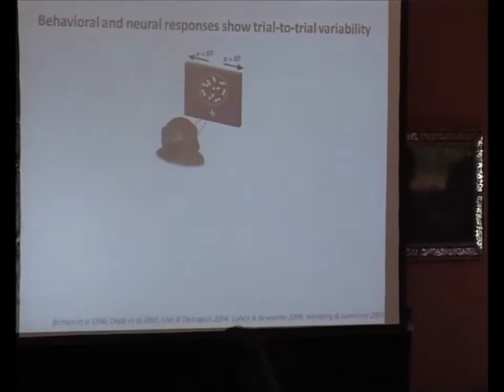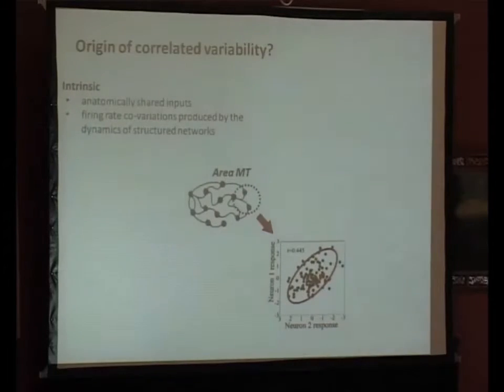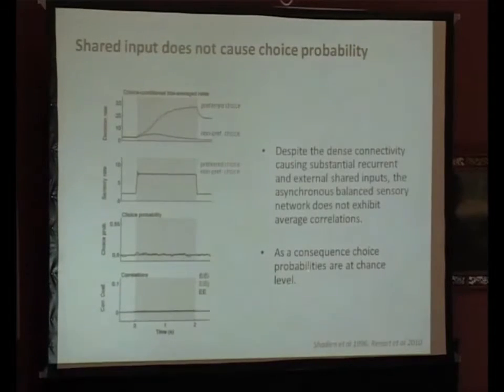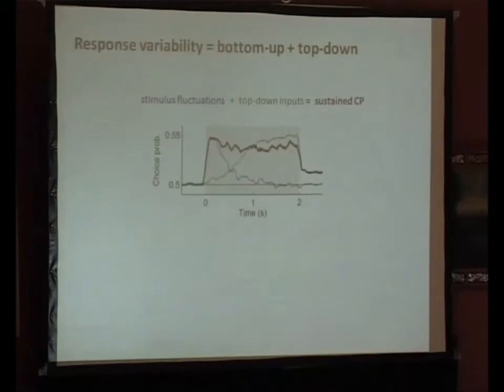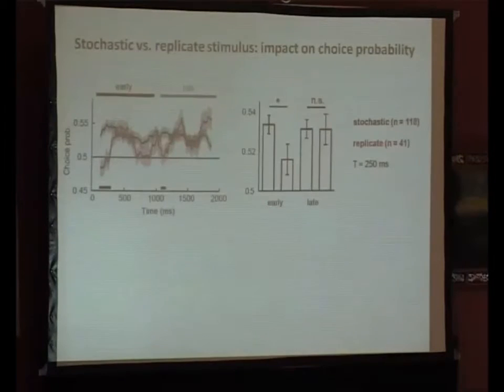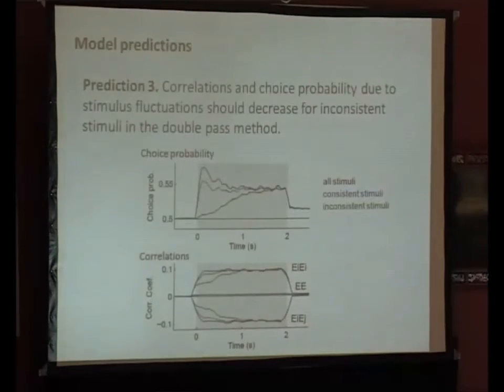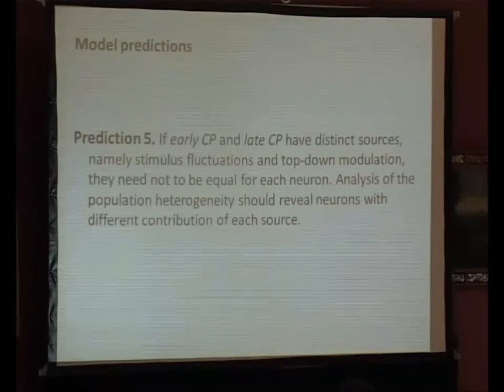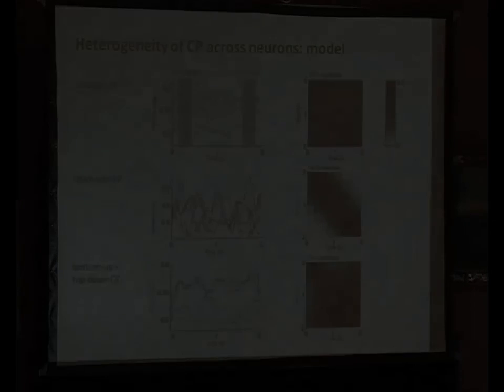Stimulus fluctuations together with top-down feedback can account for the... by Klaus Wimmer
ESF Exploratory Workshop on Noise in Decision Making: Theory Meets Experiment.

Talk: Stimulus fluctuations together with top-down feedback can account for the dynamics of choice probabilities by Klaus Wimmer (IDIBAPS, Barcelona, Spain)